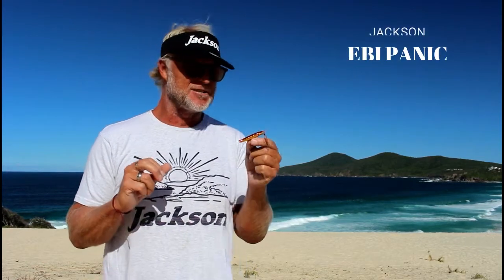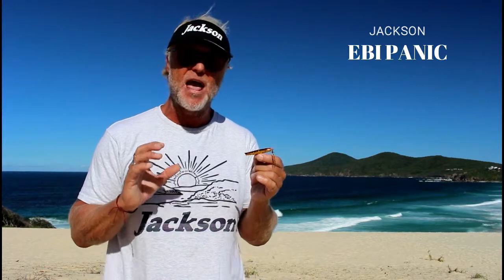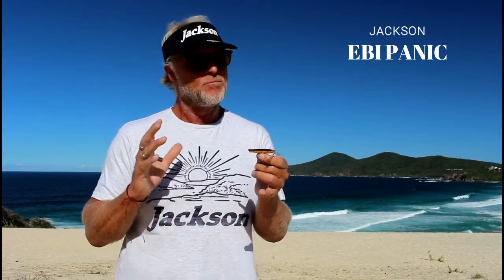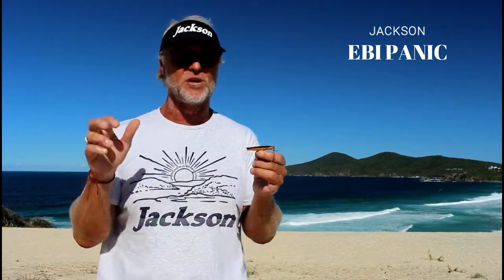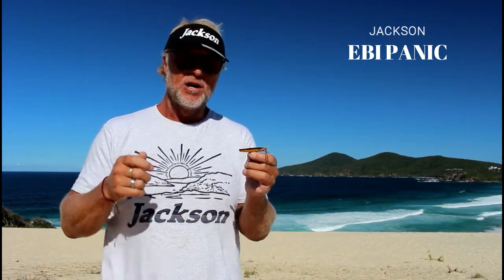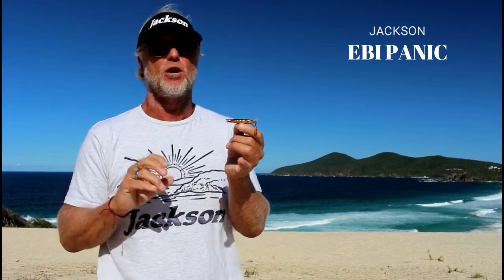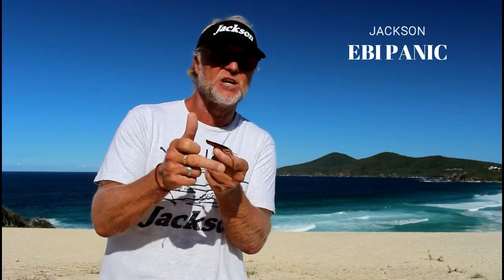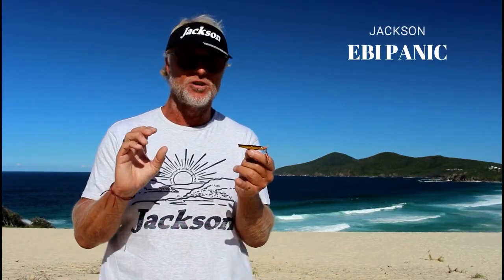Jackson Ebi Panic Lure Clinic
The Ebi Panic is unique and its tips and tricks are explained in this lure clinic edition.